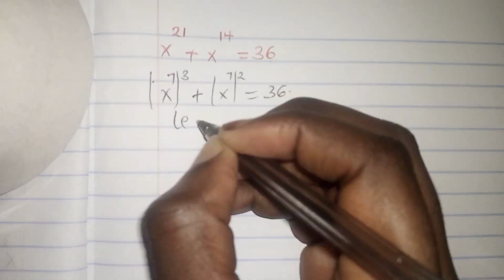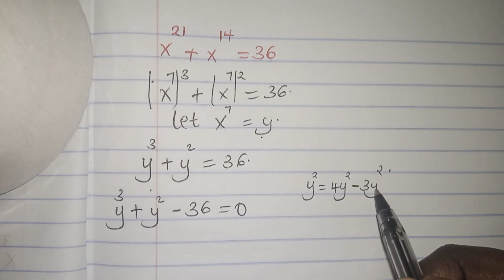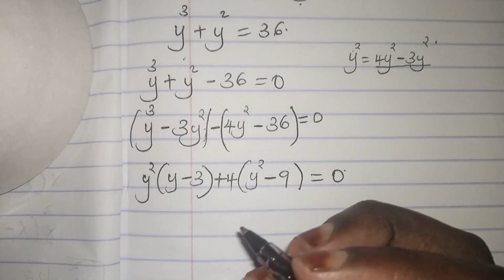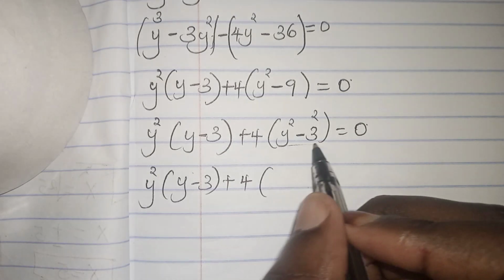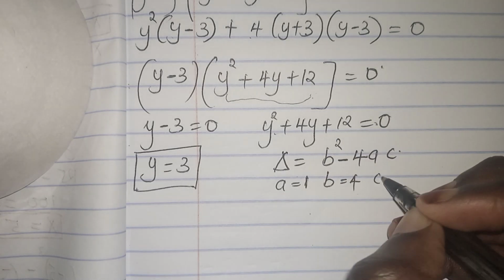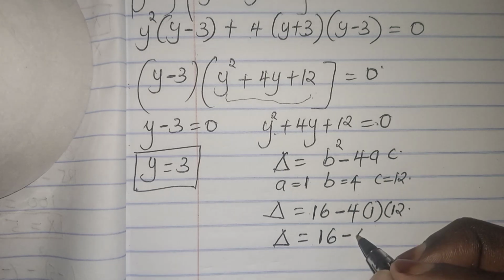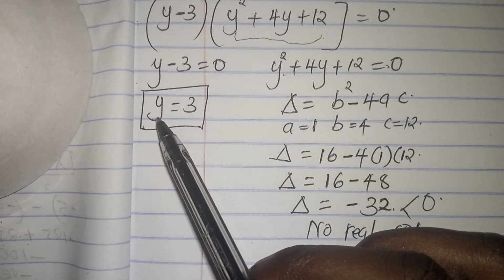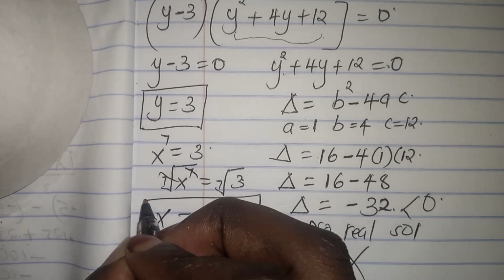a nice exponential equation || how to tackle